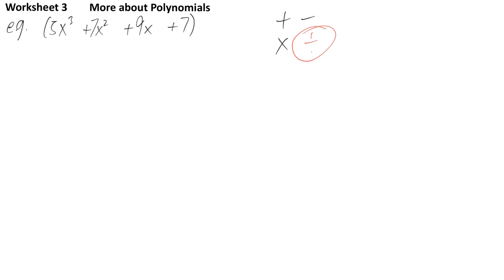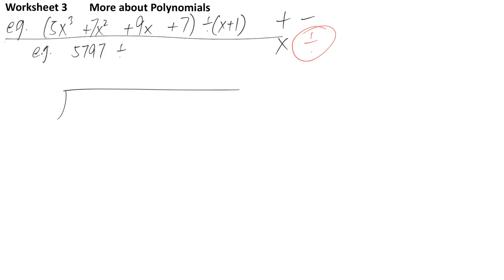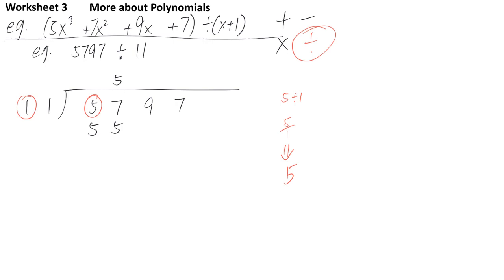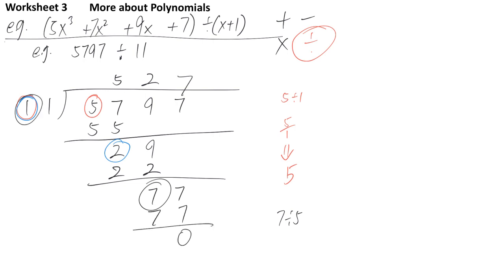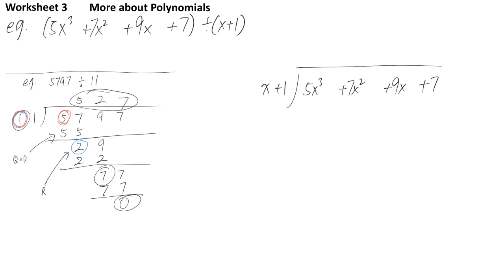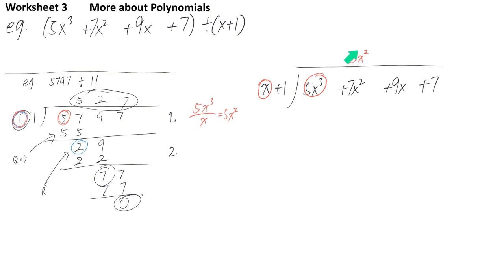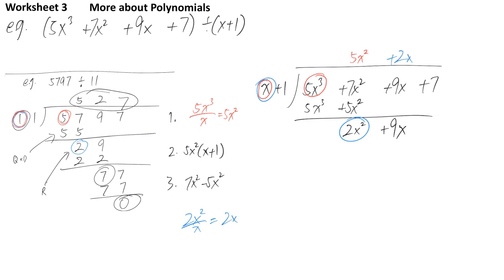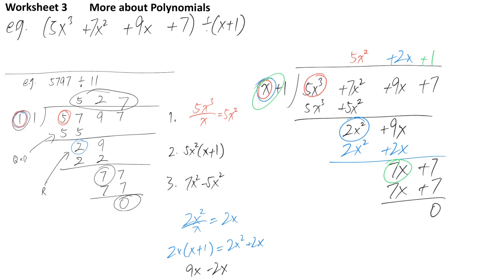Level 5 WS 03 Polynomials explaination 2 long division